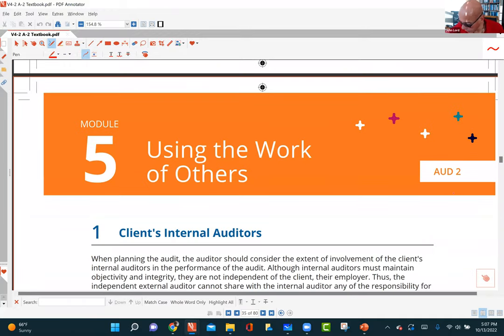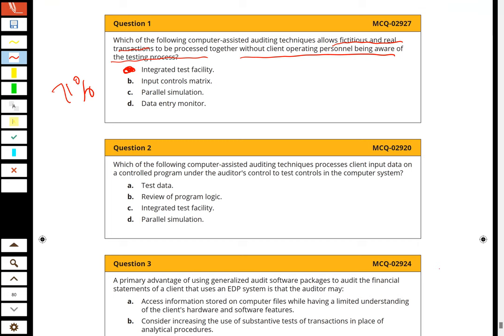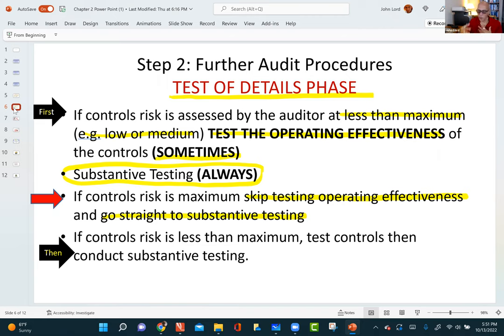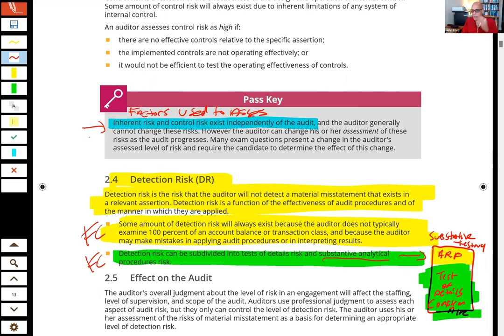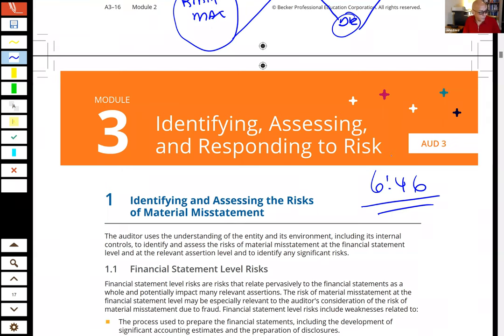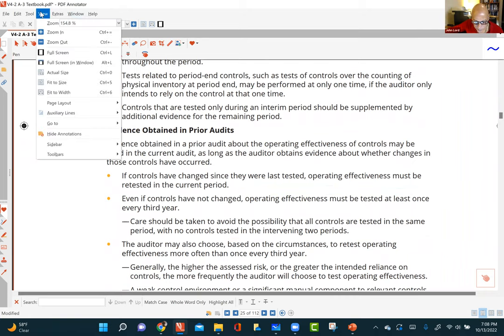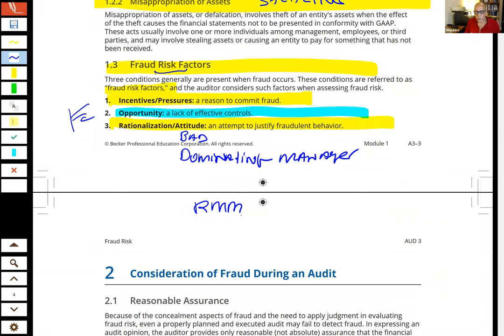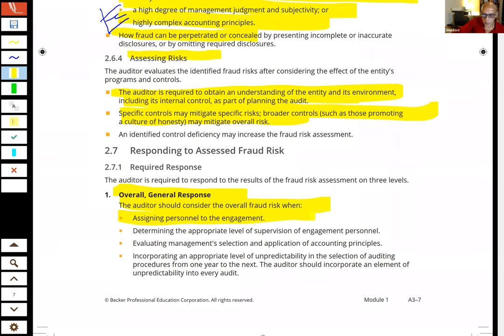FA 2022 Chapter 2 Completion and Chapter 3 Start